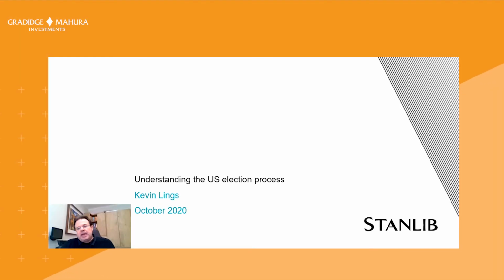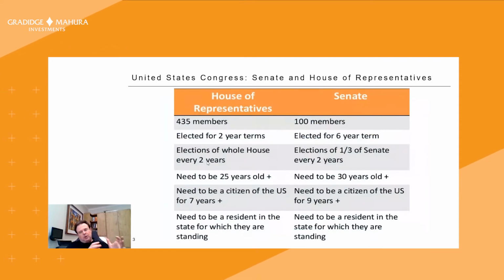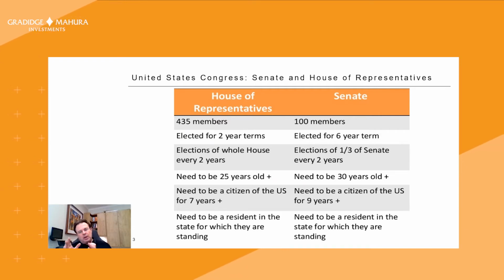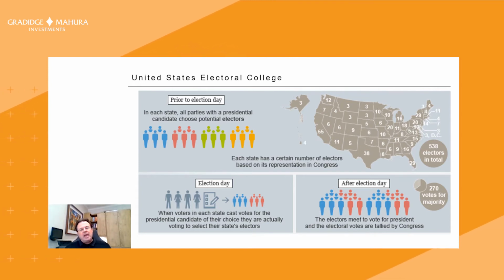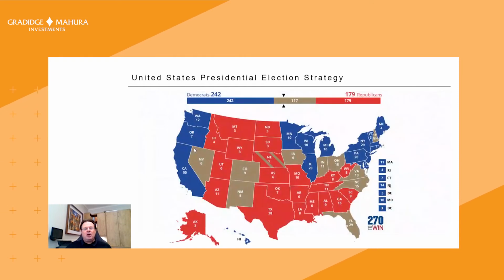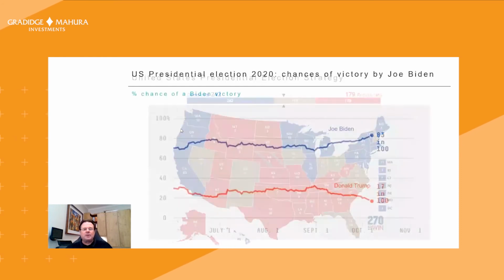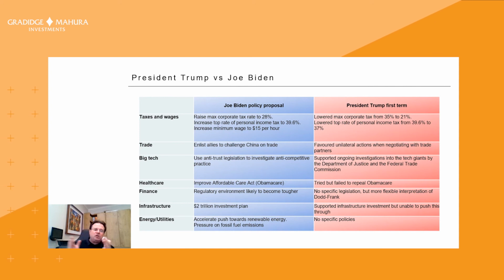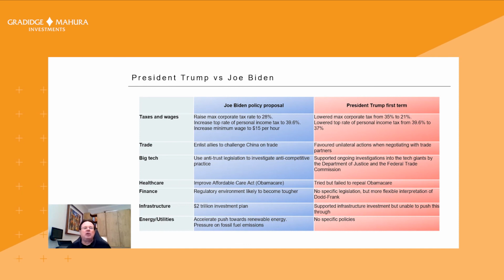The nuts & bolts of the US Election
The US electoral system is complicated.  This is a very informative presentation by Kevin Lings, explaining the process and voting power that will play out in the next few months.